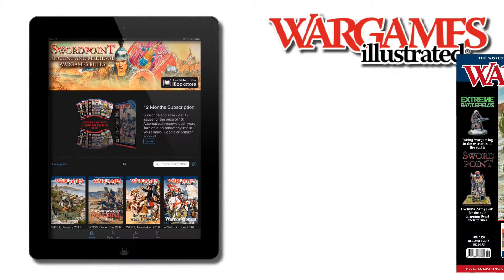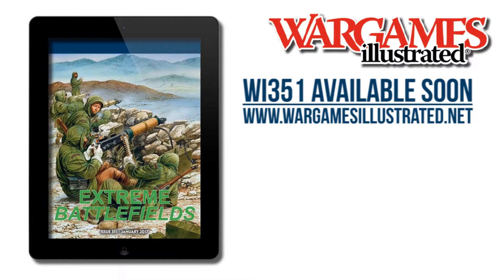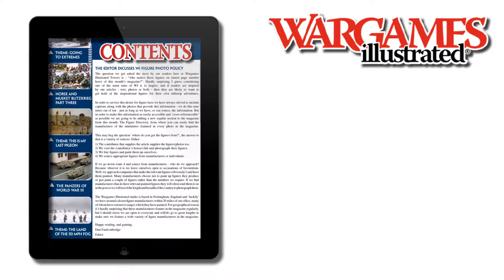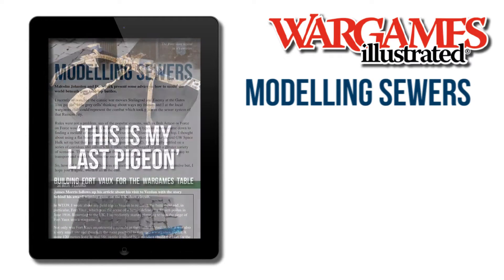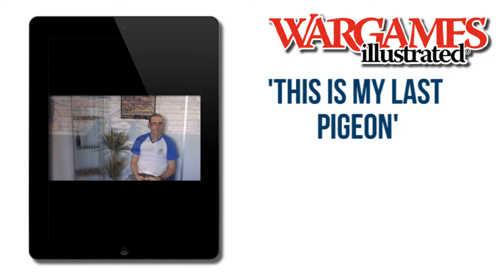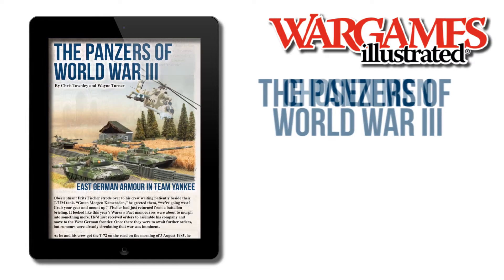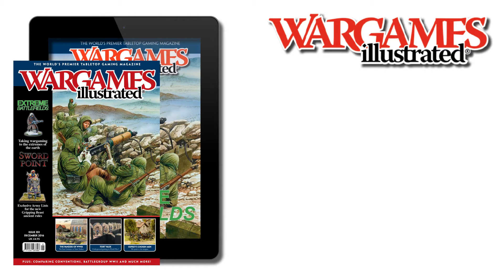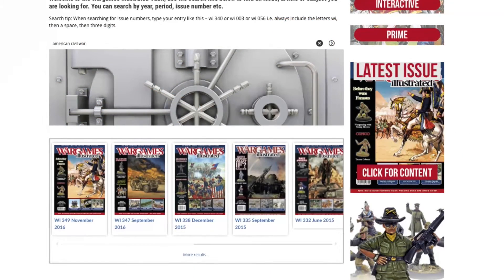WI351, January 2017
The January issue of Wargames Illustrated is coming soon, and it will be available from more outlets than ever before! Wargames Illustrated is now being stocked at Barnes and Noble stores across the USA, check out your local store to get your hands on a print copy of the world’s premier wargames magazine.